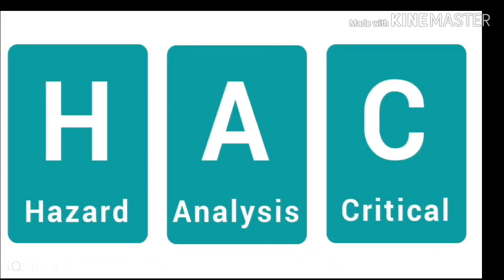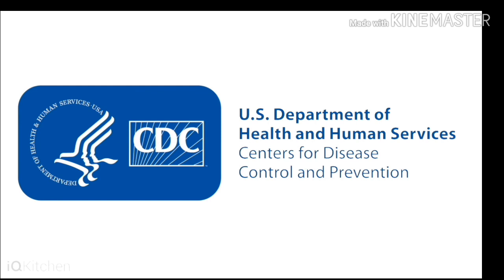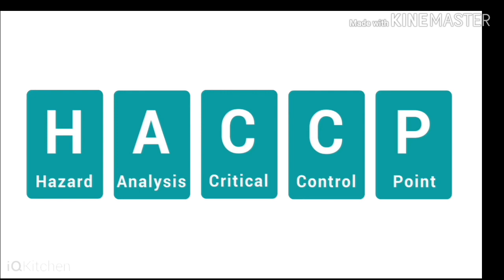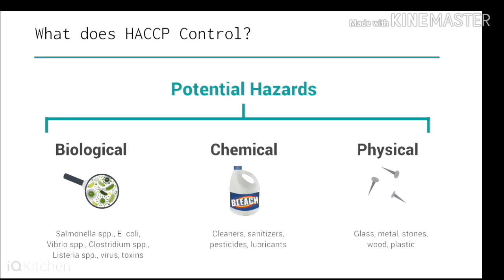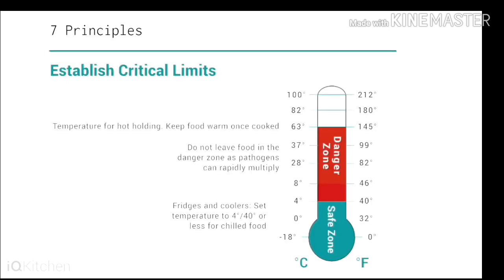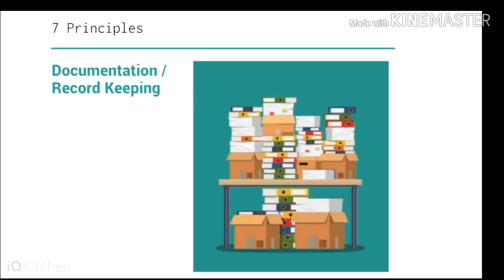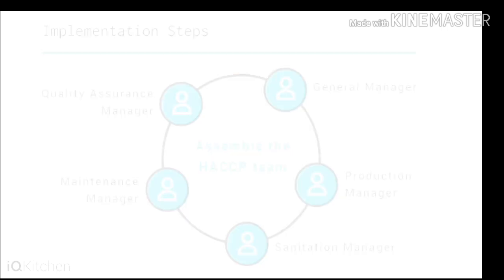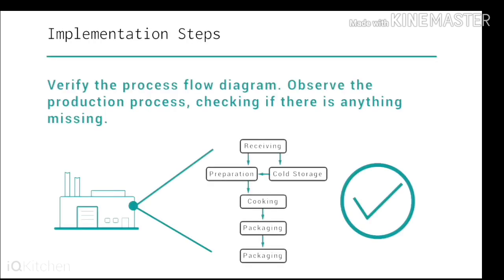مقدمة عن الهاسب HACCP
شرح مختصر للهاسب والمبادئ السبعه